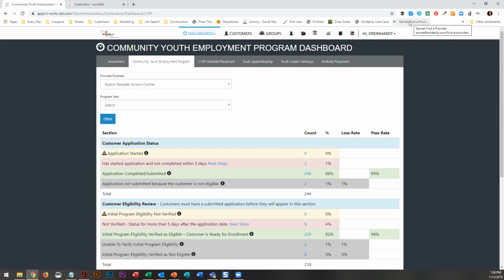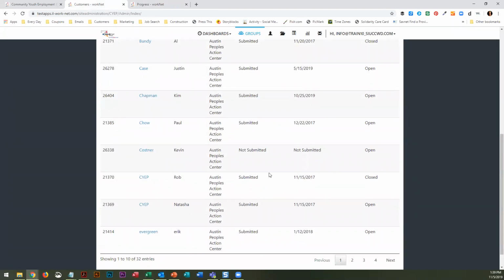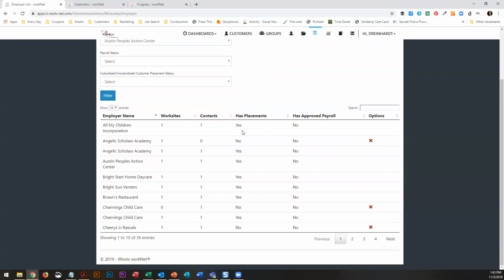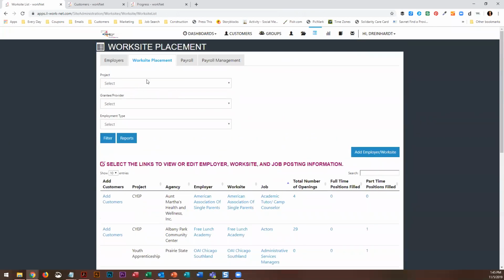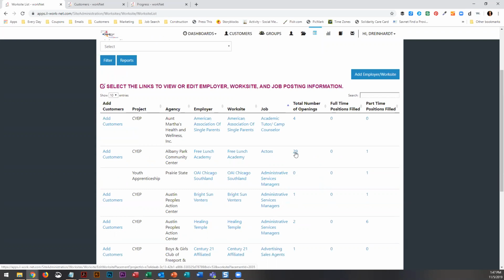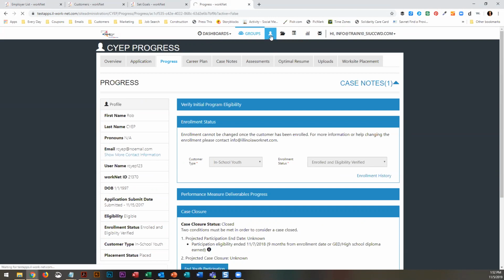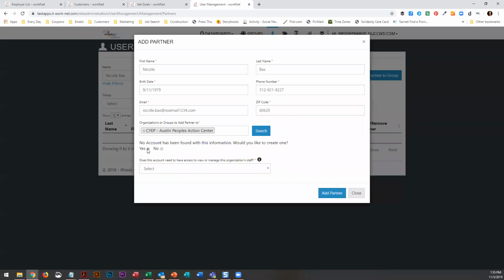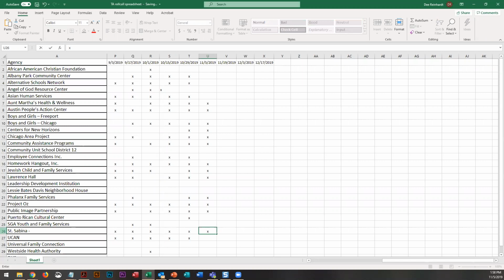Community Youth Employment Program Webinar November 5, 2019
Community Youth Employment Program Technical Assistance webinar recording from November 5, 2019